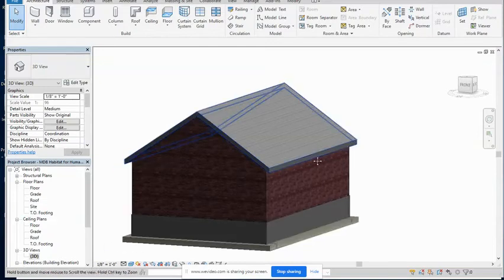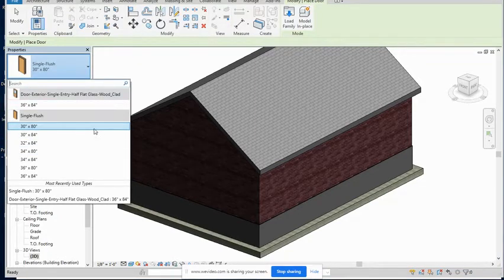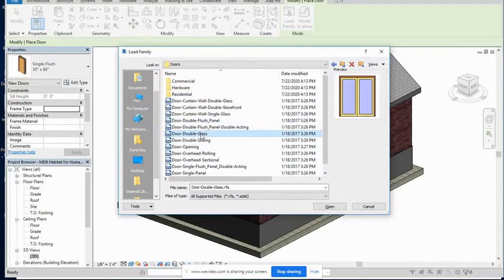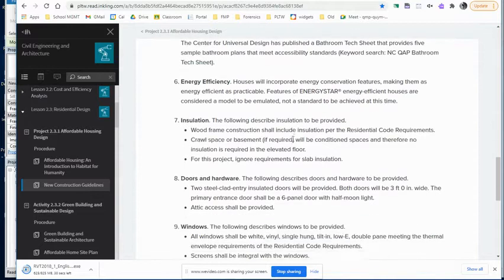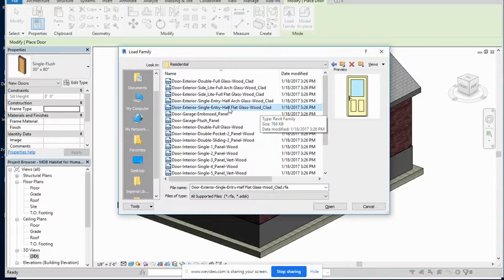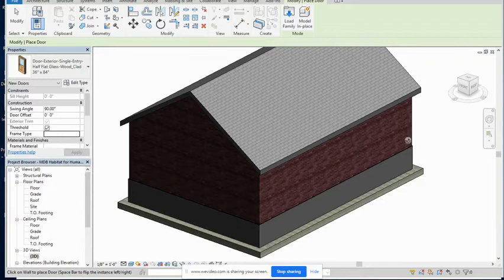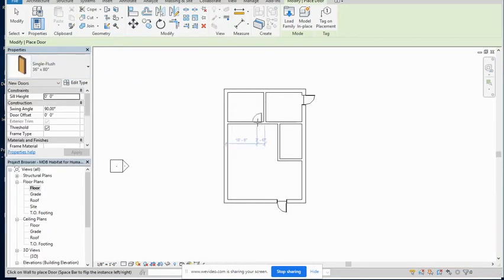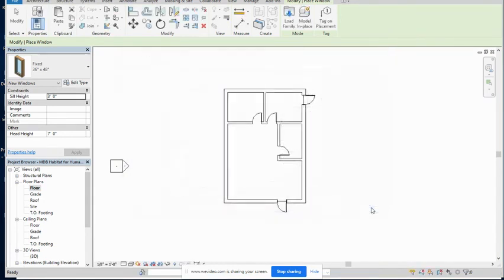CEA 2.3 - Doors and Windows Tutorial - Mr. Burns